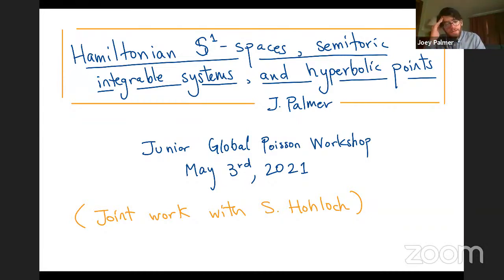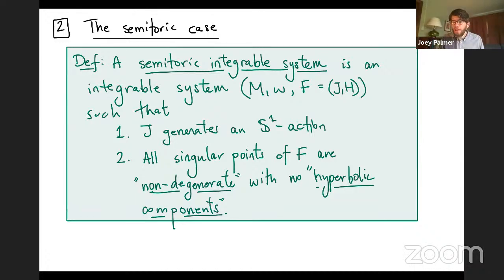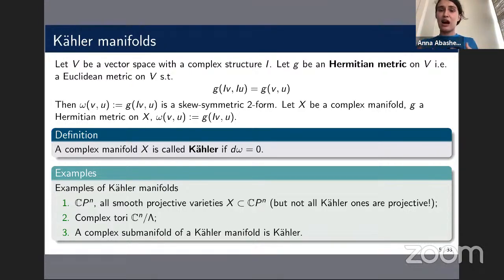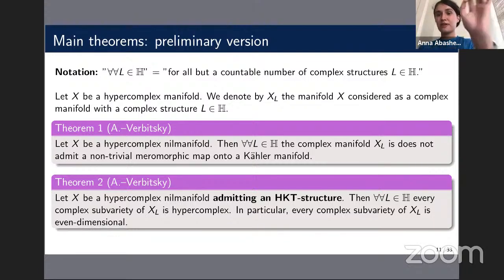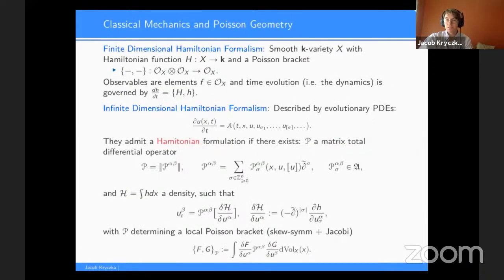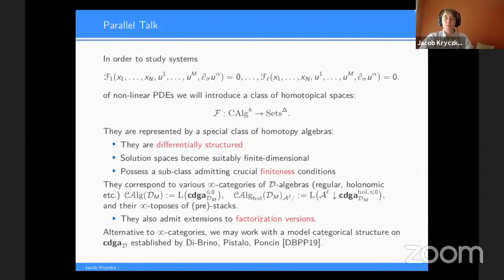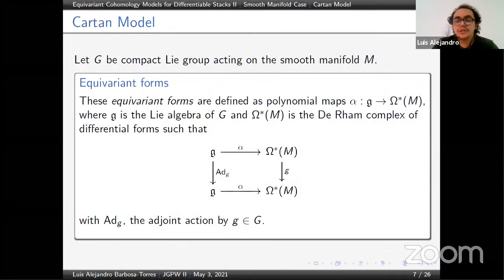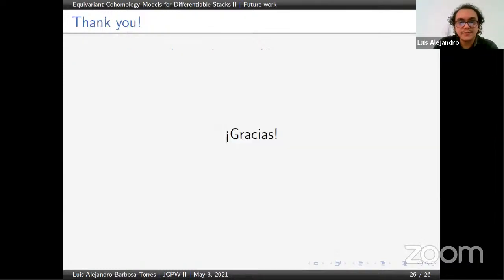Junior Global Poisson Workshop: Plenary Session 1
Joseph Palmer
Anna Abasheva
Jacob Kryczka
Luis Alejandro Barbosa Torres